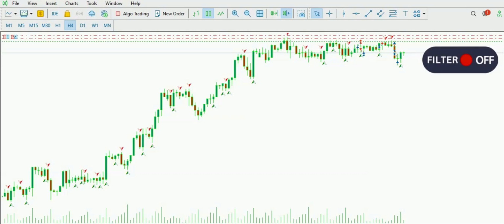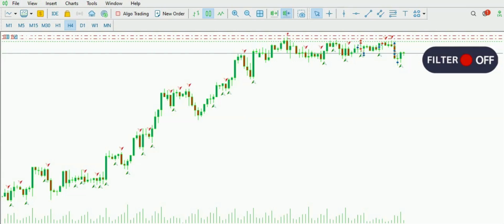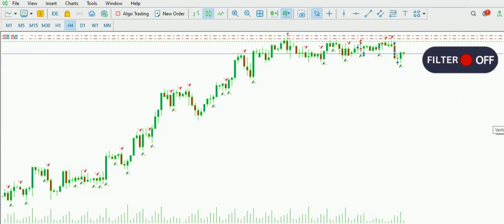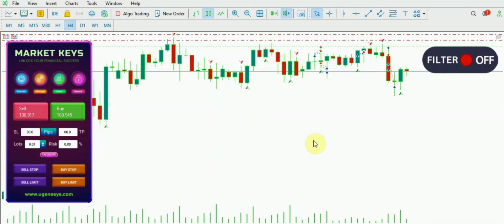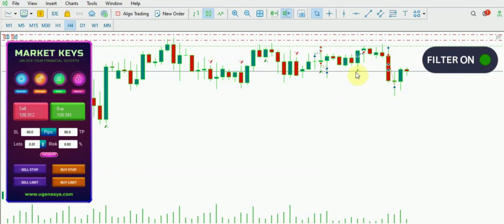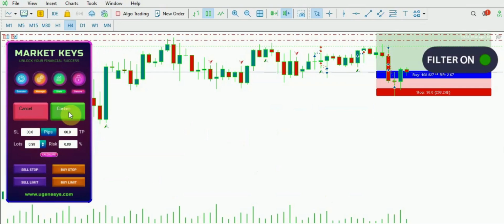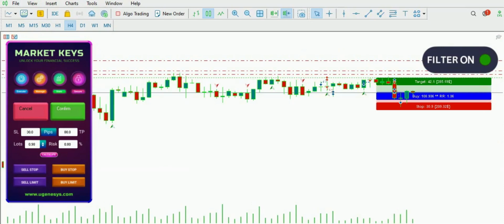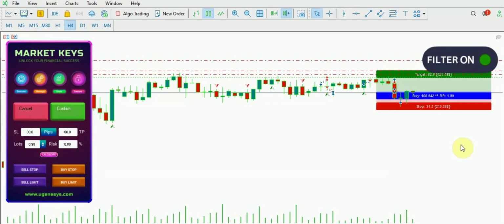Engulfing Candle Strategy (Beginner Friendly)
Engulfing Candle Strategy

Welcome, Traders! In today's video, we dive deep into a game-changing tool that simplifies your trading strategy - the Engulfing Hunter Indicator. This revolutionary indicator has been designed to identify and highlight Engulfing candle patterns, a crucial component in forex trading. What makes Engulfing Hunter stand out? It not only spots these significant patterns but also provides real-time alerts, keeping you in sync with every trading opportunity.

But that's not all. Engulfing Hunter comes with an exclusive trend-following filter. It aligns your trades with the market trend, ensuring you only receive alerts for the most profitable Engulfing candles. In this video, we will be demonstrating this incredible filter and how it significantly enhances the accuracy of your trades.

Engulfing Hunter is not just an indicator; it's a trading companion that helps you navigate the ever-changing forex market with confidence. Whether you're an experienced trader or just getting started, the Engulfing Hunter Indicator will be an invaluable addition to your trading arsenal.

Timestamps:
Engulfing Candle Strategy ~ 0:00
Conclusion ~ 3:00